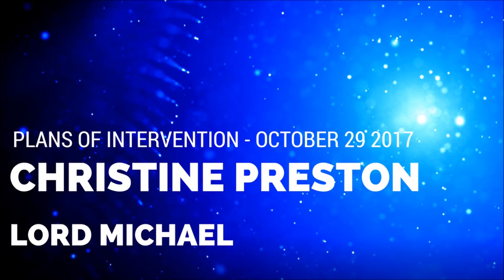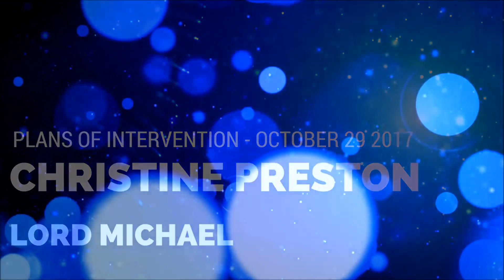Lord Michael - Plans of Intervention - October-29-2017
Lord Michael, Planes de Intervención,
29 de octubre de 2017
por Christine Preston

¡Hola amigos! Esto me lo dijo Andre, mi llama gemela ascendió descendiendo con los Andromedanos, esta mañana, con intenso amor.
Hay coros especiales del Cielo y flotas y ejércitos con algunos Maestros Ascendidos como Jesús el Cristo, la Madre del Mundo, el Señor Maitreya y los ejércitos del Arcángel Miguel enviados desde las dimensiones más elevadas. Tienen tecnología y usan naves de plasma para moverse debido a las enormes distancias involucradas con esta plataforma, el plano físico, no debido al viaje interplanetario. Pueden usarlos para ir de una dimensión a otra. La comunicación estaba llena de detalles que espero tener más tiempo para recordar con él más tarde con un bolígrafo en la mano. También con el arreglo exclusivo para su protección, que se ha establecido incluso antes de su nacimiento para su misión, el área en la que se encuentra puede beneficiarse porque no se permite un ataque o desastre debido a su inmunidad ante la posibilidad de experimentar estos desastres o tu vida siendo tomada. La sede central de Summit Lighthouse en Montana, por ejemplo, se encuentra cerca de la caldera, que no puede explotar como algunos científicos prefieren predecir, debido a este tipo de arreglo. Muchas ideas comunicadas en este tipo de comunicación, en meditación, no se reciben con palabras. André dice algunas palabras y yo recibo nociones asociadas con lo que él está diciendo. ¡La comunicación telepática es algo extraño! Vea el video titulado 'El Reino de la Comunicación Telepática'. Tal vez debería haber dicho que no excluye viajar entre mundos, pero creo que primero se impulsarían a una dimensión superior.